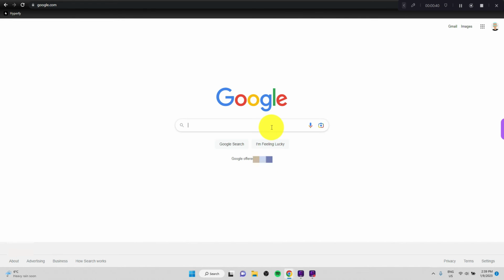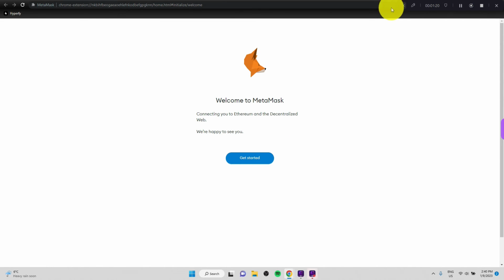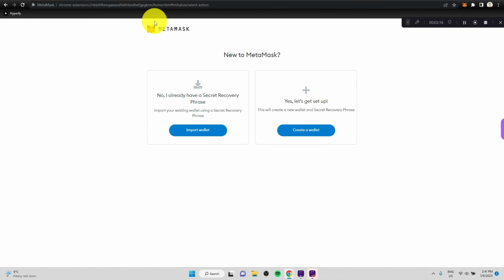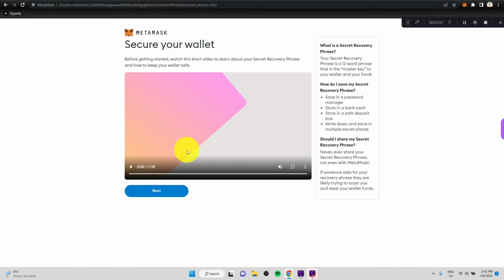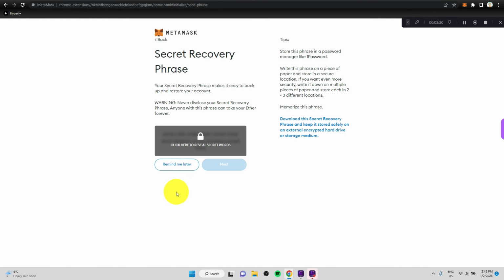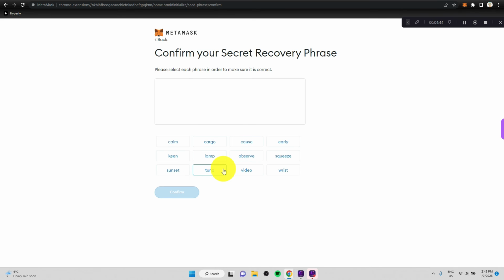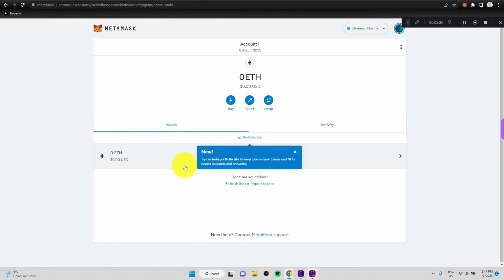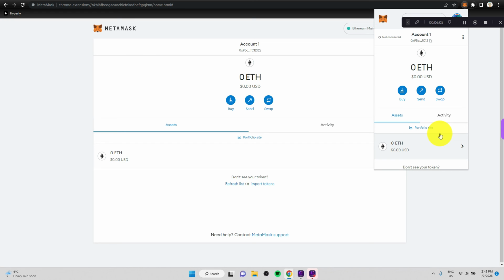How to Install an Ethereum Crypto Wallet for your Google Chrome Browser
Get a Metamask wallet for your browser to interact with web3 websites and to manage your crypto tokens on the Ethereum network. In this video I show you how to install the extension for your Chrome browser. Learn more about Metamask in other videos on my channel. Metamask is also available for many other browsers with their respective extension and add-on systems.